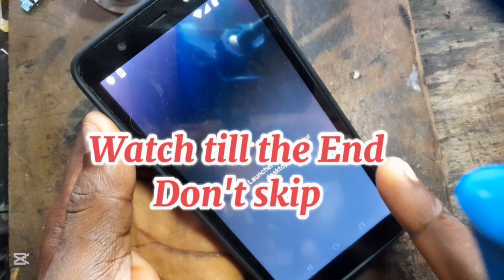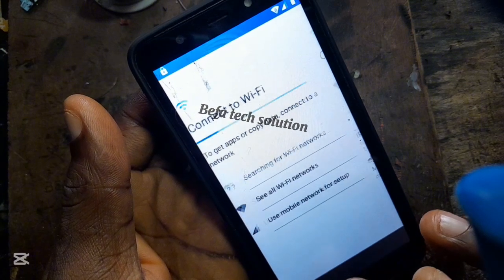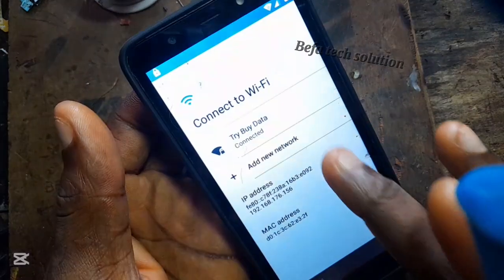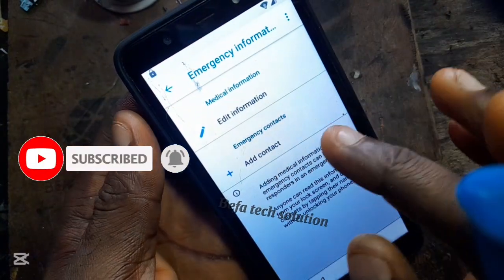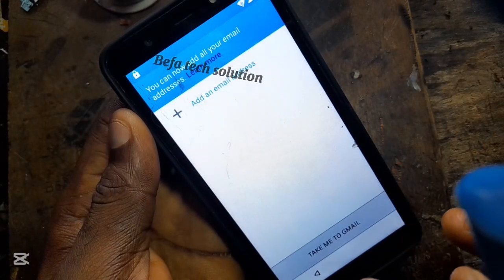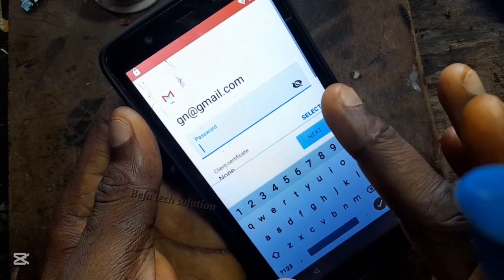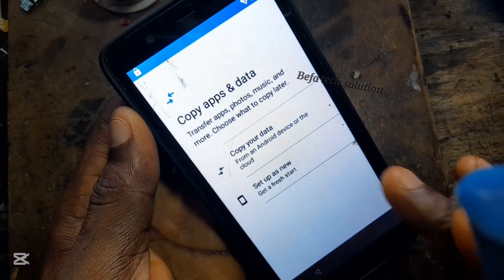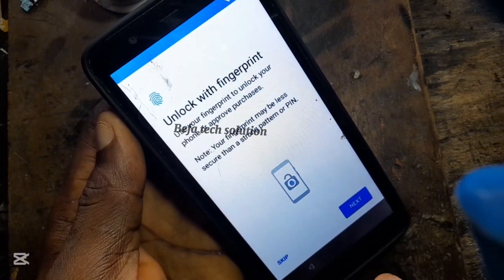Tecno Pop3 (BB2) frp bypass android 10 |TECNO POP 3 Google Account Remove |Without Pc |New method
How to bypass tecno pop 3 without Pc 2025.

tecno pop 3 frp bypass
tecno pop 3 frp bypass android 10
tecno pop 3 frp, tecno pop 3 frp bypass unlock tool
tecno pop 3 frp unlock tool
tecno pop 3 frp bypass 2024, tecno pop 3 frp bypass without pc
tecno pop 3 frp cm², tecno pop 3 plus frp bypass